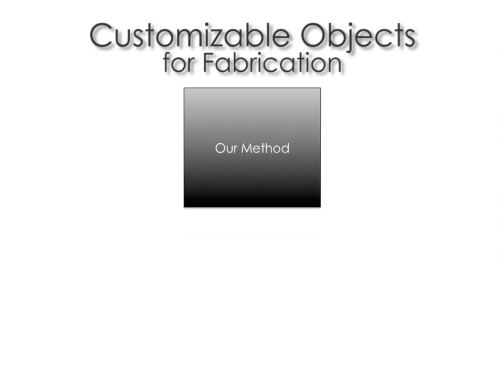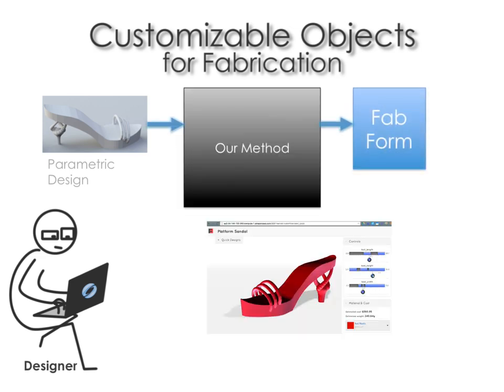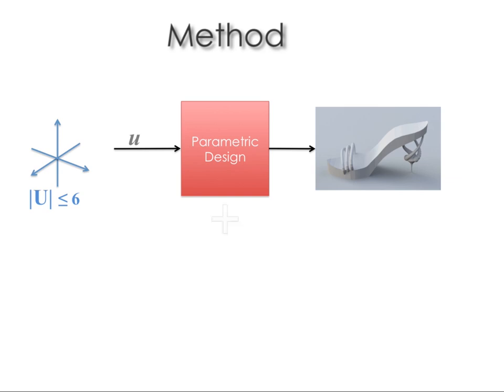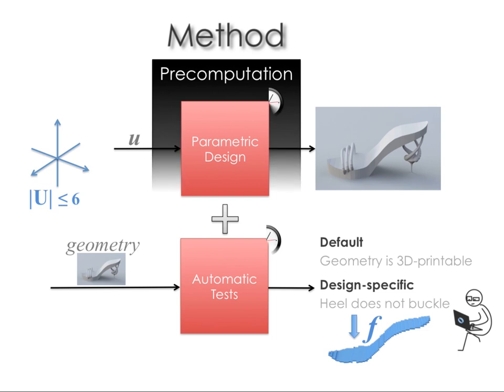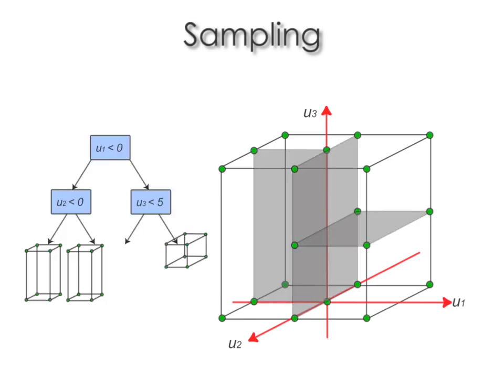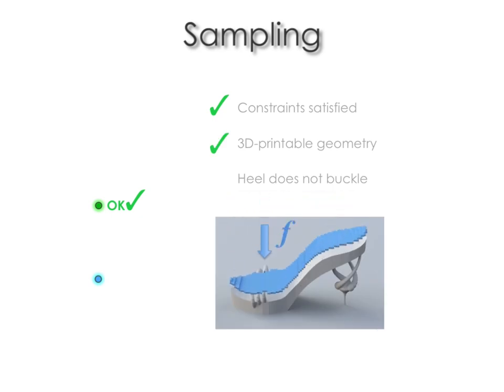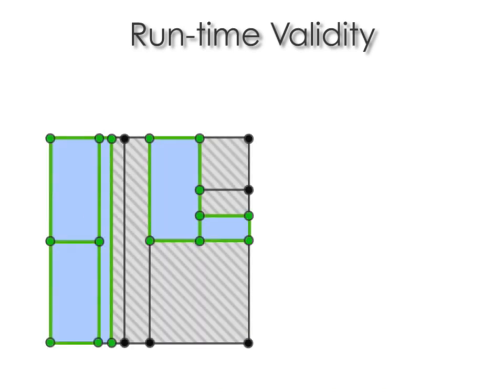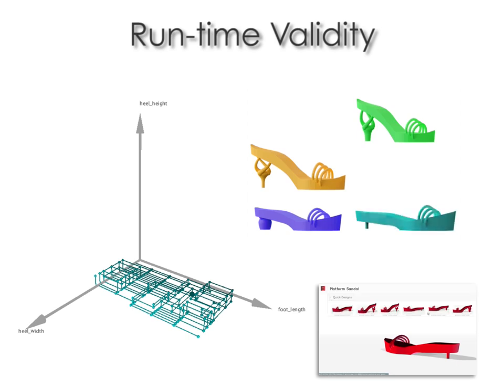Fab Forms: Customizable Objects for Fabrication with Validity and Geometry Caching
We address the problem of allowing casual users to customize parametric models while maintaining their valid state as 3D-printable functional objects. We define Fab Form as any design representation that lends itself to interactive customization by a novice user, while remaining valid and manufacturable. We propose a method to achieve these Fab Form requirements for general parametric designs tagged with a general set of automated validity tests and a small number of parameters exposed to the casual user. Our solution separates Fab Form evaluation into a precomputation stage and a runtime stage. Parts of the geometry and design validity (such as manufacturability) are evaluated and stored in the precomputation stage by adaptively sampling the design space. At runtime the remainder of the evaluation is performed. This allows interactive navigation in the valid regions of the design space using an automatically generated Web user interface (UI). We evaluate our approach by converting several parametric models into corresponding Fab Forms.